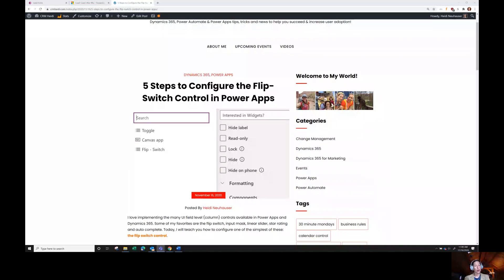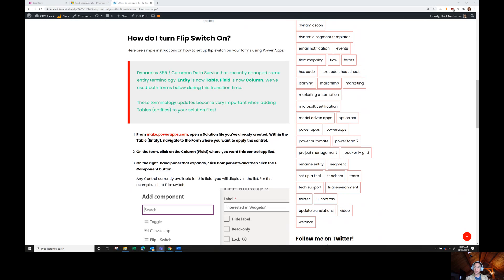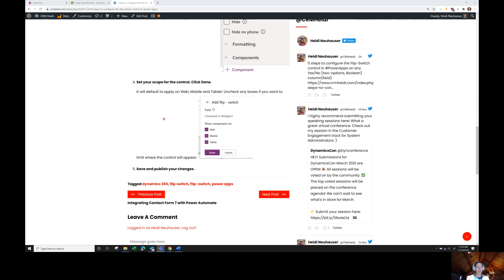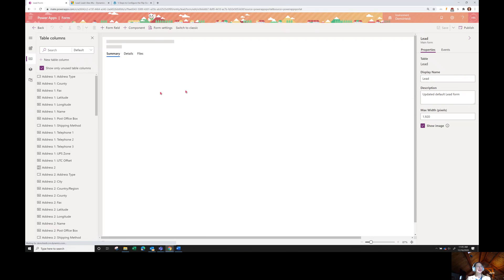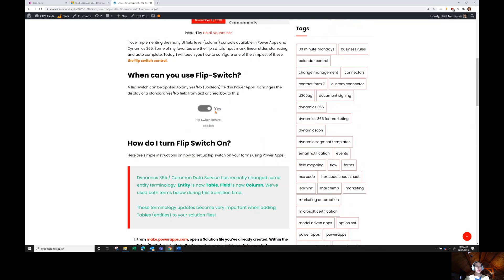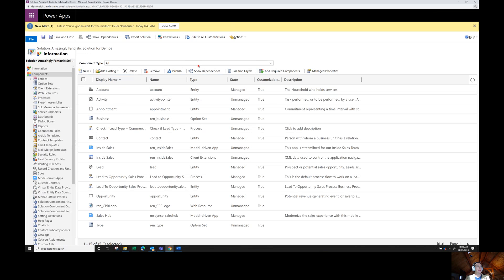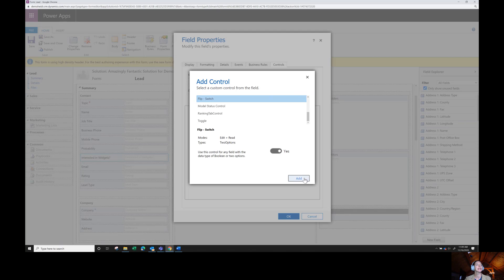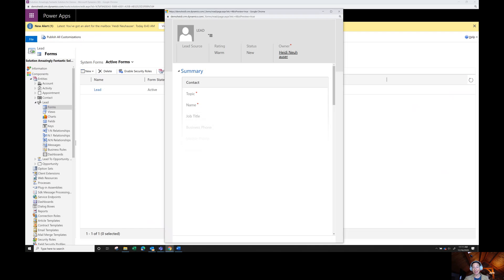Using the Flip Switch in Power Apps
Learn how to set up the Flip Switch in Power Apps!

IMPORTANT UPDATE: Sadly, the Flip-Switch Control was deprecated. BUT you can use the Toggle control, which does the same thing – but better! It defaults to a NULL value. Which is a big win for reporting and querying.

Check out this blog for the latest on new and deprecated controls as of Jan 5, 2021